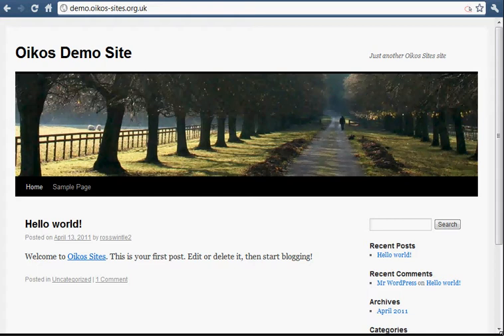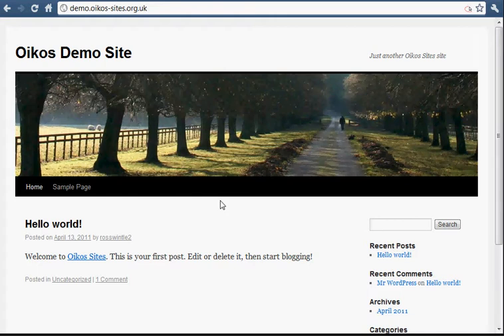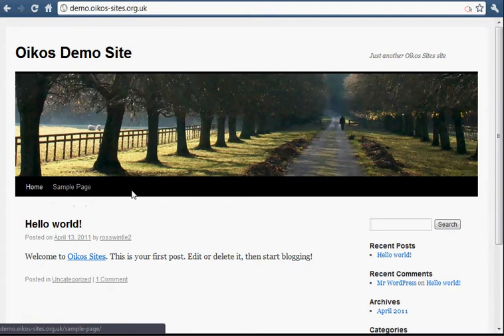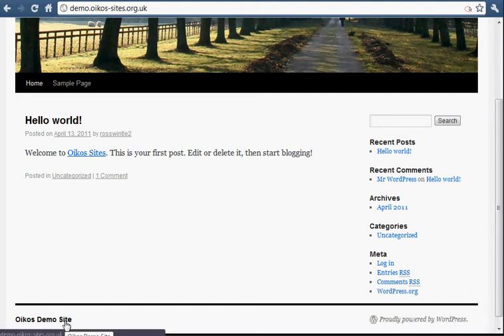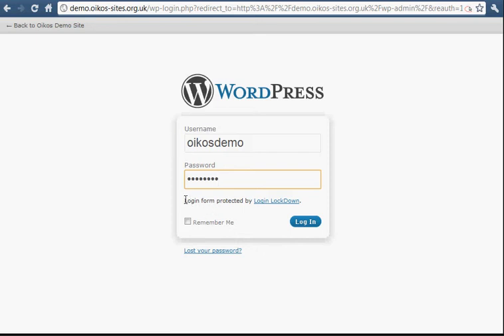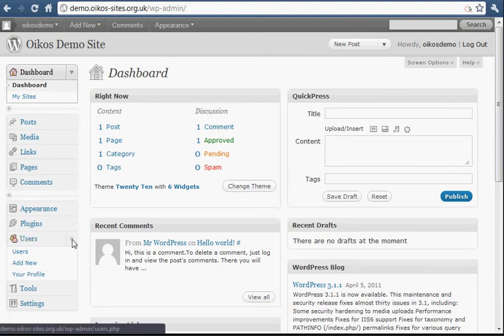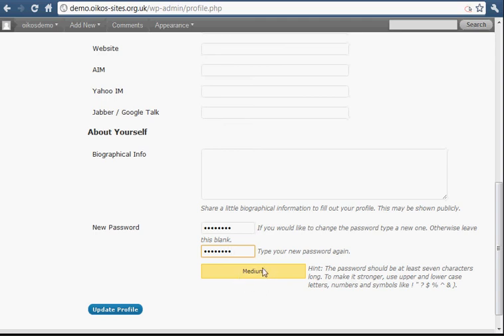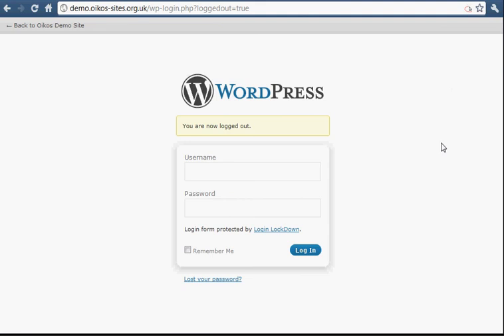WordPress Lesson 1 - Overview, Login and Change Password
Our first WordPress lesson.  We look around a simple WordPress site, explain the different parts of the website page and then we log in and change our password for good measure.